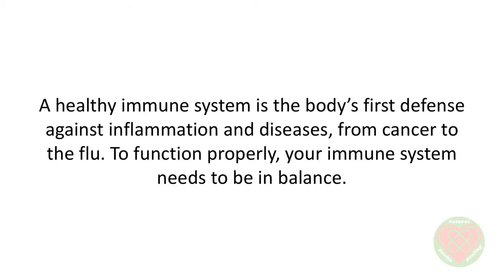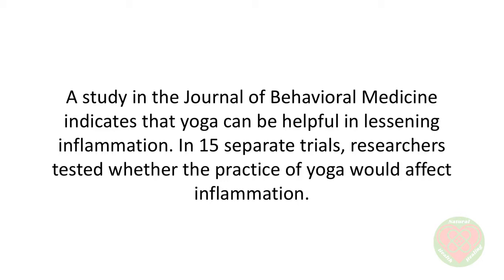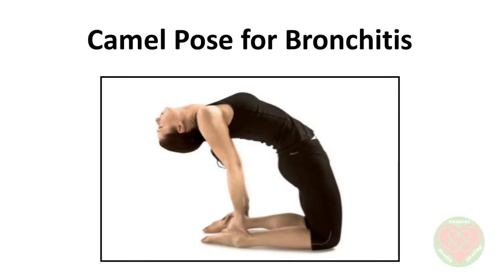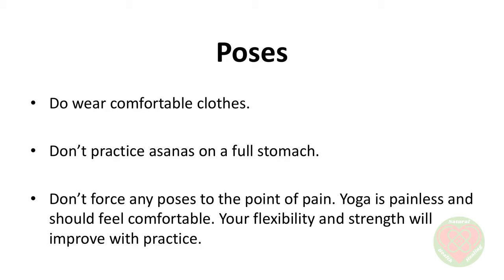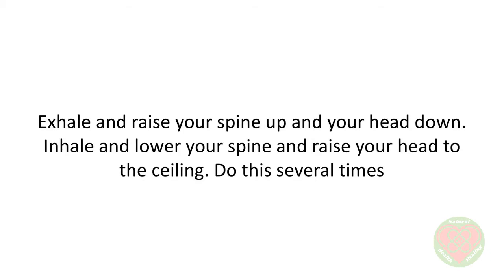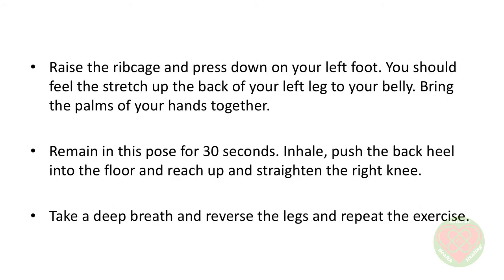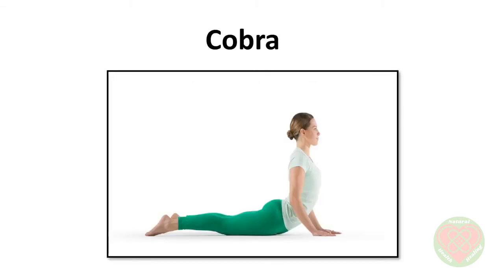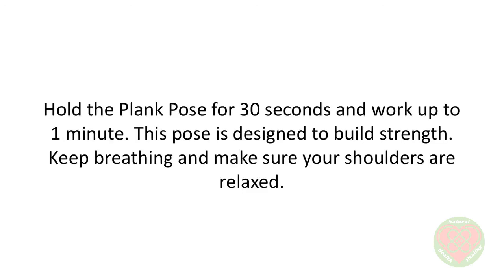Yoga Poses and Better Immunity | Complete Guide to Yoga Series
This introduction to  yoga poses and better immunity will explain that Yoga is beneficial to a healthy immune system, which is the body’s first defense against inflammation and diseases, from cancer to the flu. To function properly, your immune system needs to be in balance.

Ever wonder why some people catch every bug that is making the rounds, while others appear to be immune?

Times of stress can render our immune system especially vulnerable

Yoga is a natural relaxant and stress reliever and an excellent way to keep our immune system at an optimal level

It provides that necessary boost during times of stress

A study in the Journal of Behavioral Medicine indicates that yoga can be helpful in lessening inflammation. In 15 separate trials, researchers tested whether the practice of yoga would affect inflammation.

Most of the studies were done using easy, Hatha poses

The results of these studies showed a pattern that yoga did decrease inflammation and had a positive effect on the body

The best yoga programs were those that lasted up to 12 weeks of hourly sessions

Do wear comfortable clothes.

Don’t practice asanas on a full stomach.

Don’t force any poses to the point of pain. Yoga is painless and should feel comfortable. Your flexibility and strength will improve with practice.

Consistent practice was The Key To Success.

Here is a list of the yoga poses described in the video:

Tortoise Pose:
Camel Pose for Bronchitis
Mountain Pose
Cat Pose
Downward Dog
Warrior I Pose
Extended Puppy Pose
Triangle
Cobra
Tree Pose
Plank Pose: Move to the Plank Pose from the Downward Dog

As part of this introduction to Yoga Poses and Better Immunity, we would like to encourage you to check out these two great yoga programs. They will definitely help you on your yoga journey.

Yoga Download is a top resource for online Yoga music and classes along with meditation, Pilates, and fitness classes. It’s their mission to make Yoga accessible and affordable for everyone, everywhere. The benefits of Yoga Download are convenience, quality, variety, and affordability. Many of their 20 minutes classes are free.

The Brilliant Yoga Ebook is a Yoga weight loss and welling being success system. It was developed by a team of experts and yoga teachers to help you feel better without modern medicine. With your purchase you will also receive free bonus material like “How to Stop Back Pain”, “The Essential Pilates”, and “Stretching & Calisthenics Made Easy”.
We hope you enjoyed this  introduction to Yoga Poses and Better Immunity.

And here is the list of videos in this series:

Video 1: Introduction to Yoga; Video 2: The Science of Yoga and its Health Benefits; Video 3: Yoga History; Video 4: Emotions and the Mind/Body Connection; Video 5: Yoga, Strength and Flexibility; Video 6: Yoga and Cardio and Weight Loss;

Video 7: Types of Yoga; Video 8:Yoga Poses & Better Immunity; Video 9: How to Get Started Doing Yoga; Video 10: Preventing Injuries; Video 11: Yoga and Meditation; Video 12: Conclusion.

Natural Health & Healing is a participant in the Amazon Services LLC Associates Program, an affiliate advertising program designed to provide a means for sites to earn advertising fees by advertising and linking to Amazon.com.

We hope you love the products we recommend! We certainly appreciate it when you click through from this channel and make a purchase. It helps us bring useful info and entertainment to you and doesn’t cost you anything more.